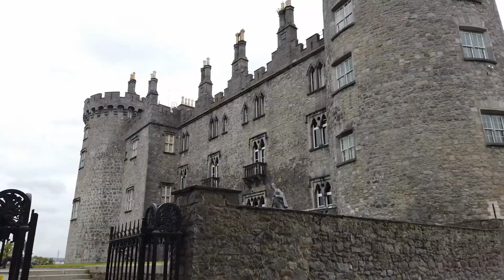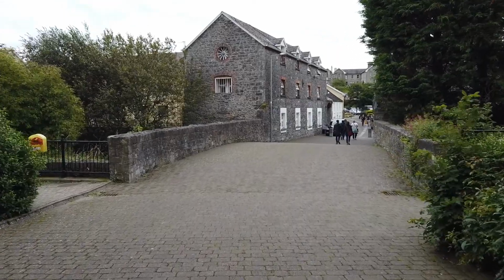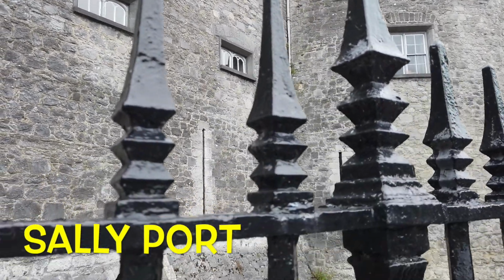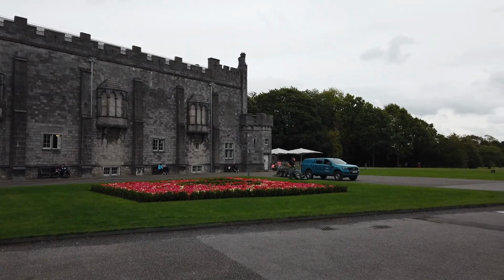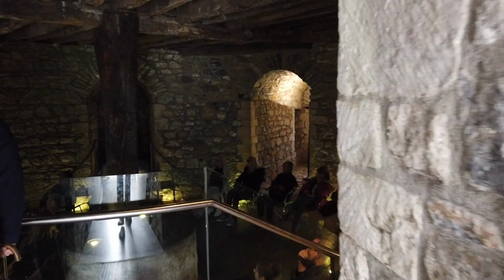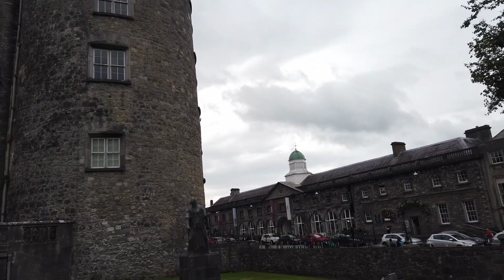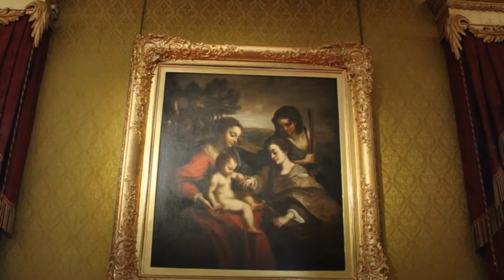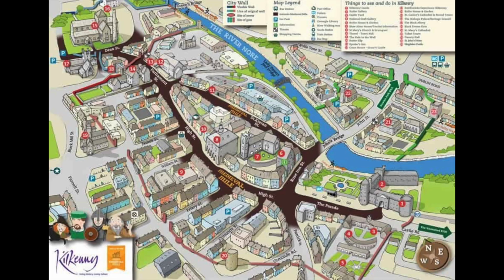Could You Live Inside This Medieval Castle? (No Internet)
This amazing stone castle dates back to medieval times and has seen many additions and alterations over the years.  Join me on my castle tour as we explore the grounds, the sally port, the medieval room, the picture gallery, and the victorian era rooms.  I've visited many castles here in Ireland over the years but this is by far the largest and best preserved, it also overlooks the quaint Irish town of Killkenny.